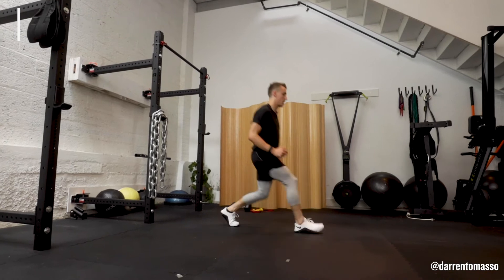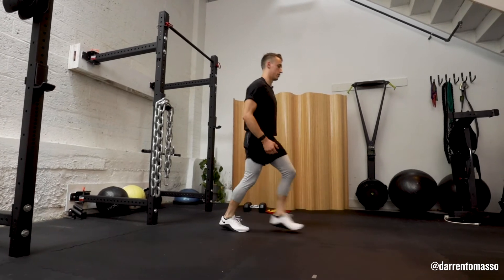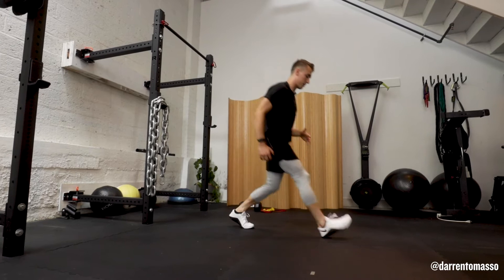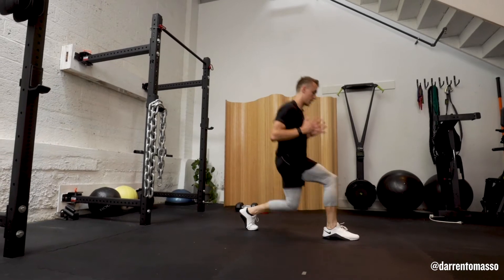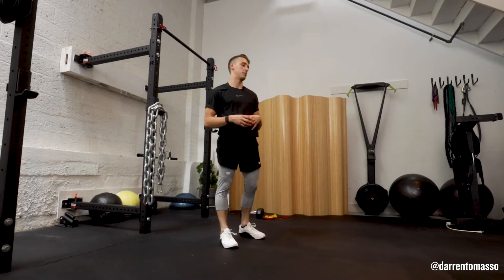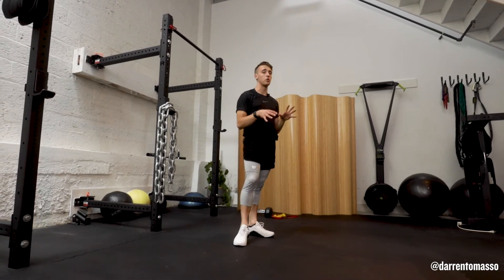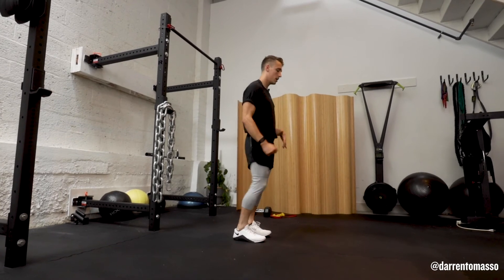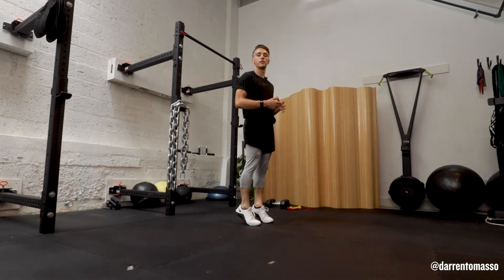Pogo Hop to Front Lunge | The Starter Pack free program with Darren Tomasso